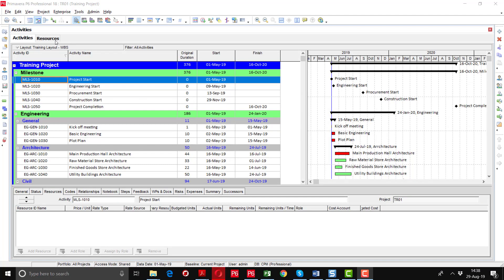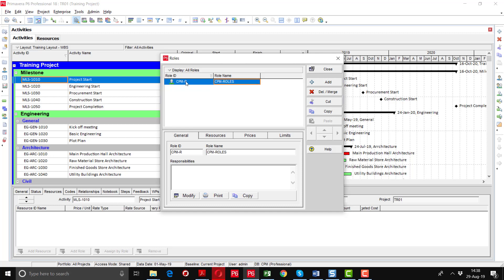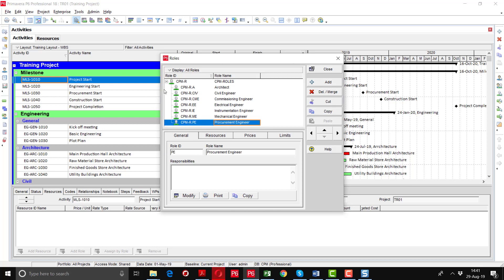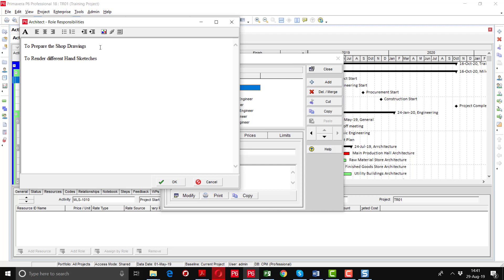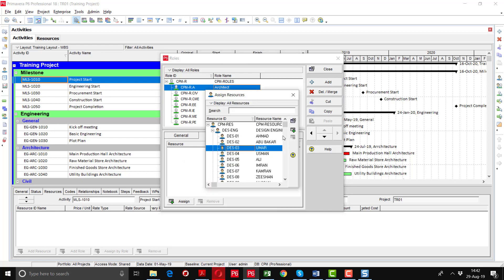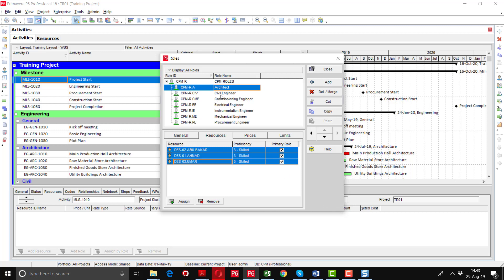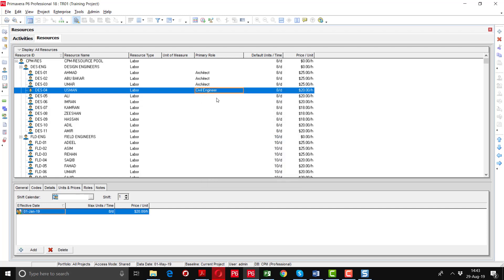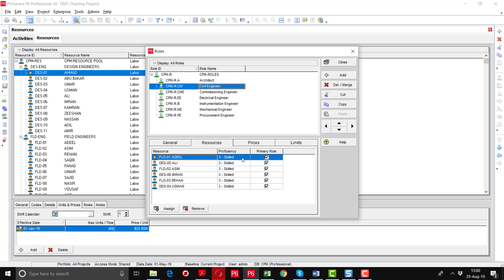Primavera P6 Training (Video-18), Defining and Assigning Roles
1. Defining and Assigning Roles